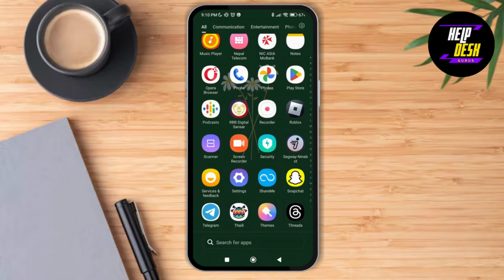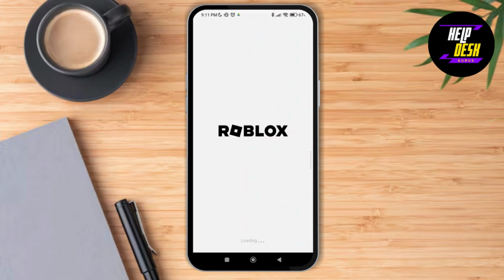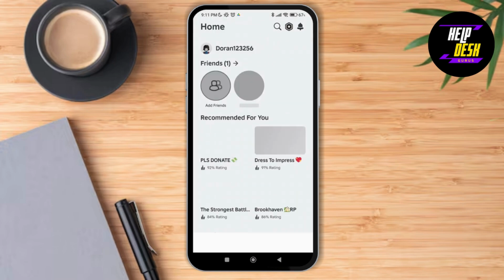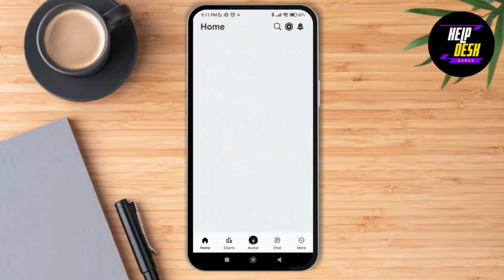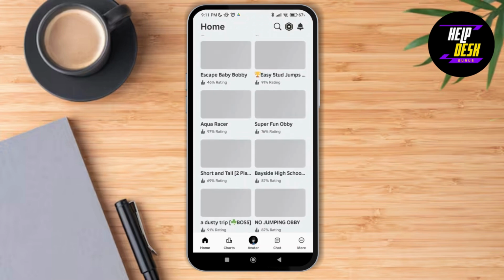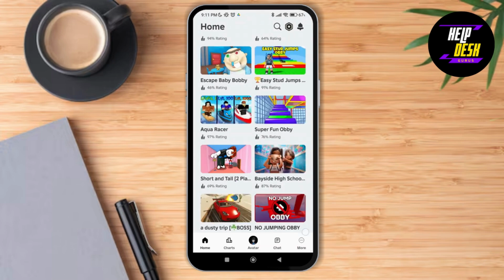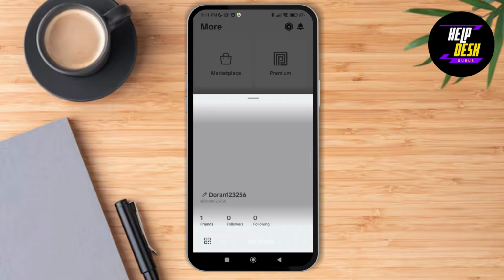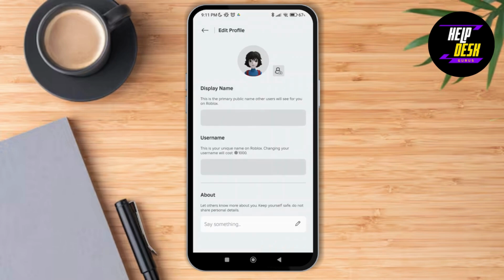How to Change username on Roblox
Welcome to our step-by-step guide on "How to Change Username on Roblox"! If you're looking to update your Roblox username for a fresh start or just want a new identity in the game, this video is for you. We'll show you how to easily change your username on Roblox, covering everything from the requirements to the step-by-step process. Whether you're playing on PC or mobile, these tips will help you customize your gaming experience.

In this video, you'll learn:

How to change your username on Roblox
The requirements for changing your username
Tips for choosing the best username
How to check your username change history
What to do if you encounter issues while changing your username